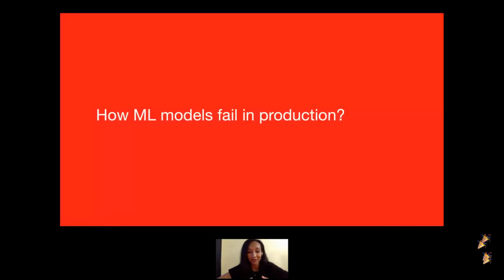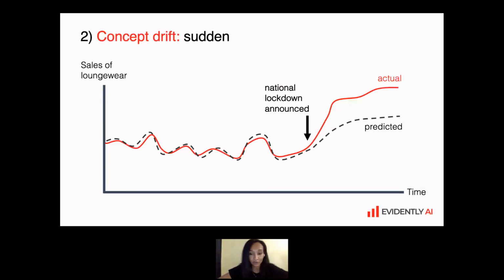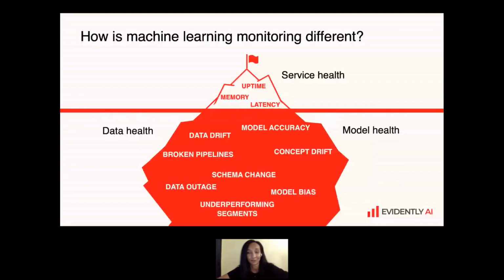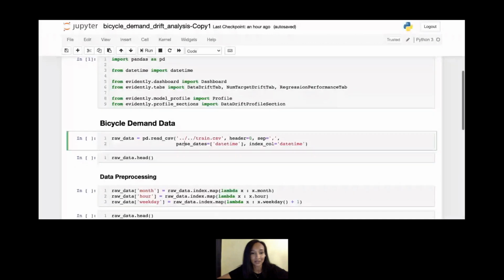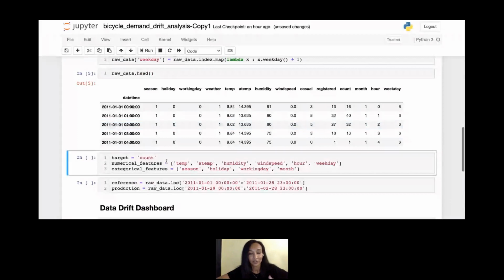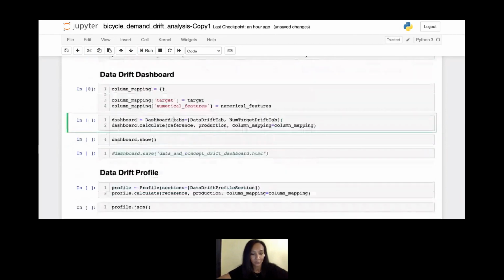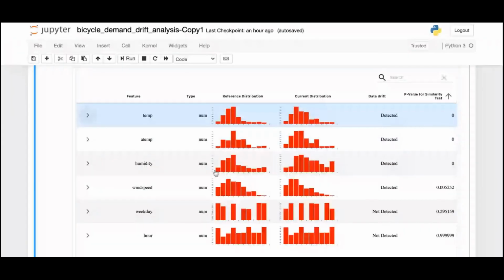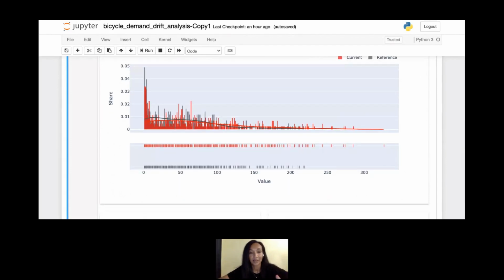Data Quality Meetup #5: Data Drift & Early Monitoring for ML Models by Emeli (Evidently AI)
Emeli Dral, Co-founder & CTO  @ Evidently AI, talks about why and when it is important to keep an eye on data drift, and how you can calculate and visualize it for your production ML models.